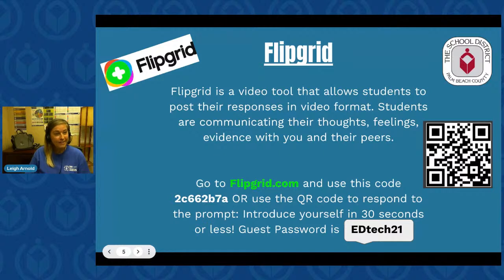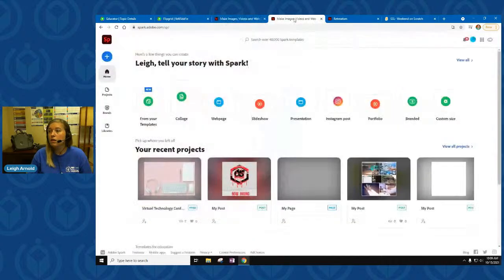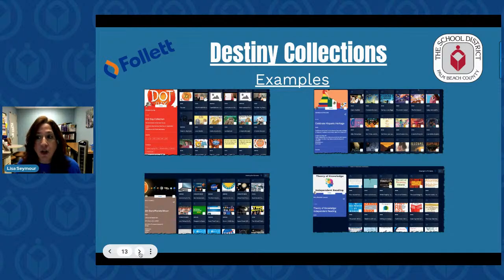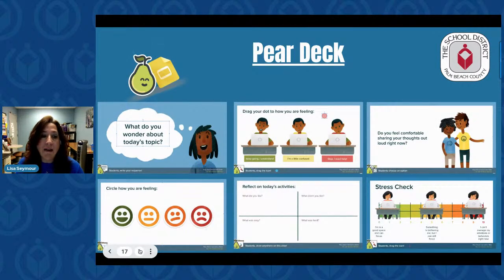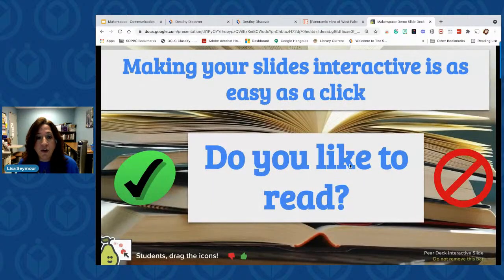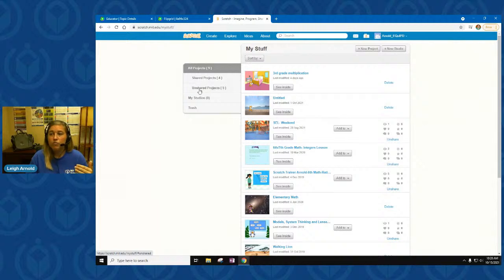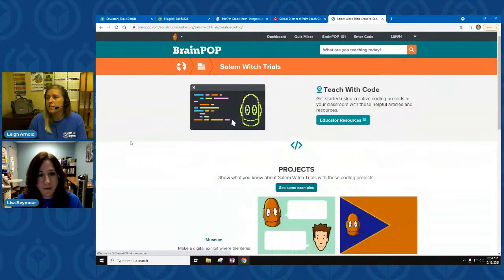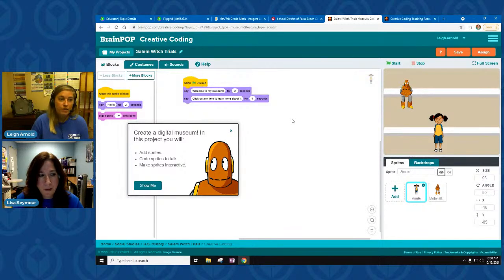2021 Tech Conference A-9 - Making with the 4Cs: Tools for Communication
Part of the 4Cs Virtual Makerspace Series

Join the Communication Virtual Makerspace session to be introduced to programs such as Flipgrid, Adobe Spark, Destiny Collections, Pear Deck, and Scratch, and identify ways in which these programs support student communication.

Presenters: Leigh Arnold and Lisa Seymour

This session is part of the 2021 School District of Palm Beach County Technology Conference. Other sessions from the conference can be found on our YouTube Channel. Please share your thoughts about this session on Twitter by tagging @EdTechPBC and use the hashtag

NOTE: The session and the chat are being recorded. It will be available immediately after the stream on our YouTube Channel.  If you need any support, please do not hesitate to visit our support